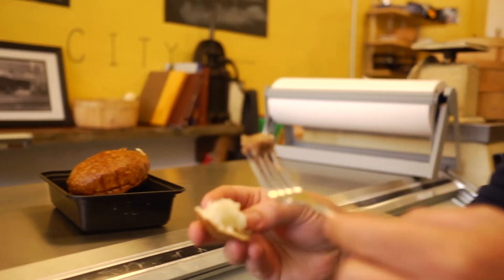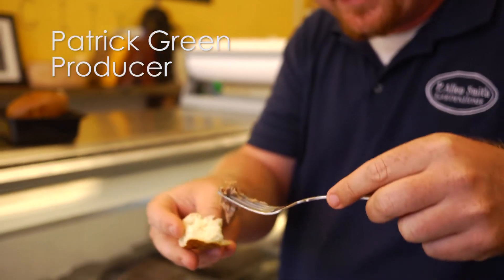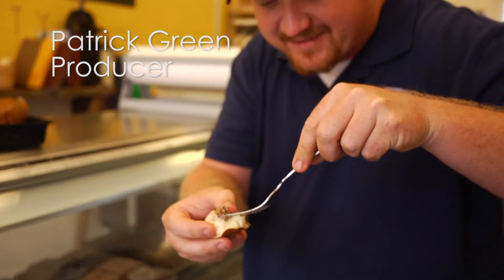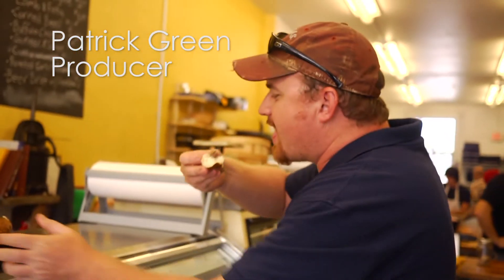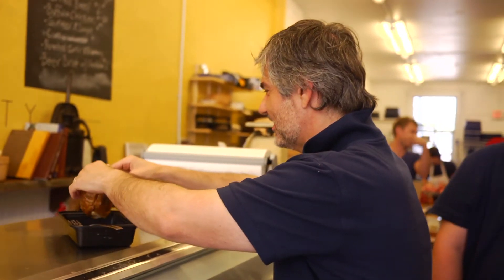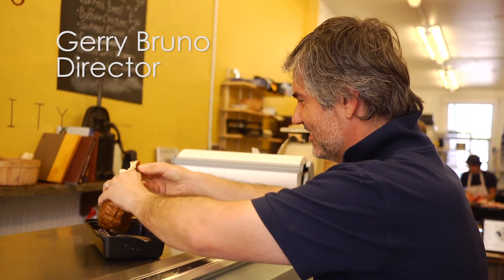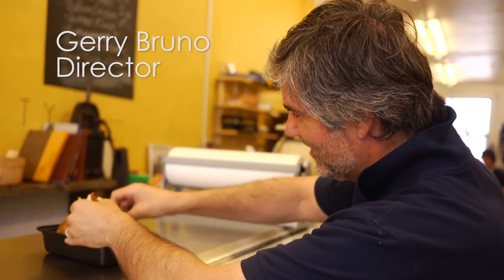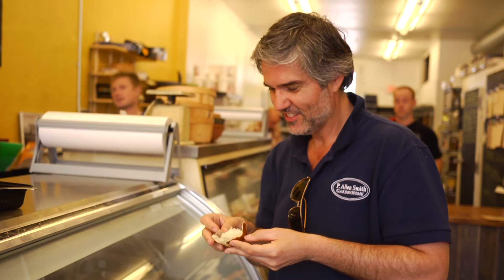The Crew Tries Head Cheese | Behind the Scenes With P. Allen Smith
P. Allen Smith and crew are in Kansas City, Missouri, and taking in the local flavor between shoots. The adventure of the day is head cheese. For Matt, souse meat is an unfamiliar delicacy, but with all eyes on him it's time to take the plunge!